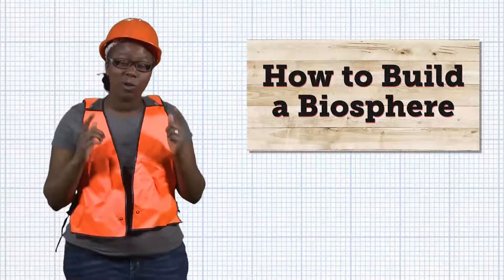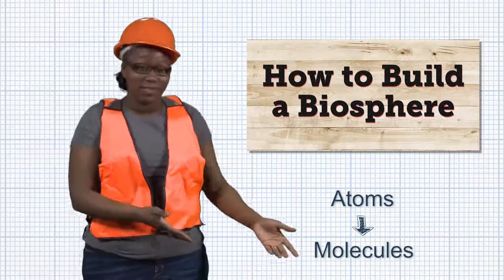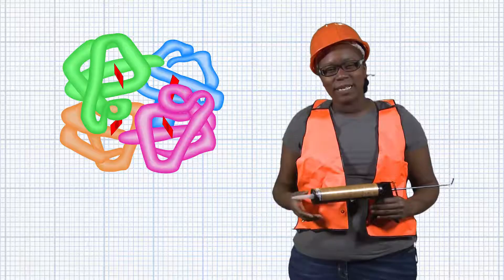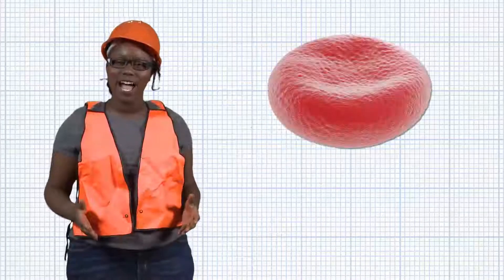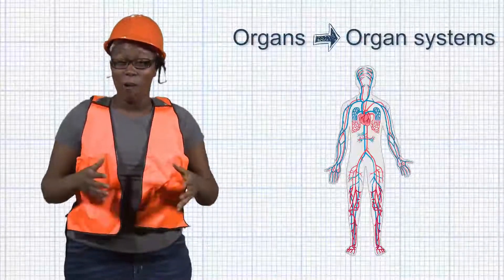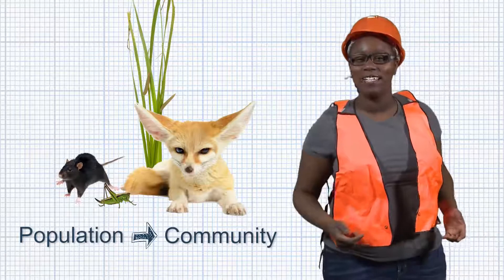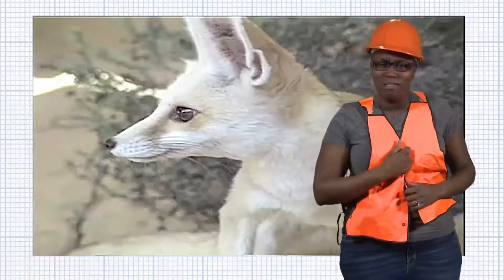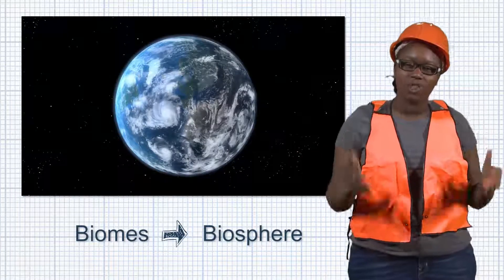From Atoms to Biosphere: Biology Tutorial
See the Review It videos from Apex Learning Tutorials in action! These high-impact videos engage students with an overview of objectives covered in the topic.

Relevant, real-world examples are included to help students connect what they are learning to their own life. These videos are great for visual learners who prefer to see concepts demonstrated. In this case, the From Atoms to Biosphere video shows students how this Biology concept works by showing them how it works.